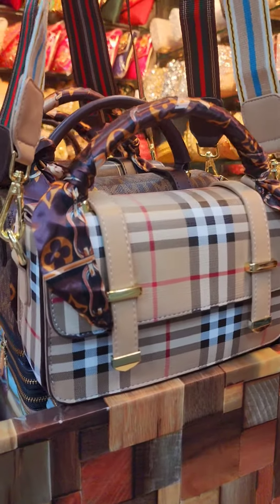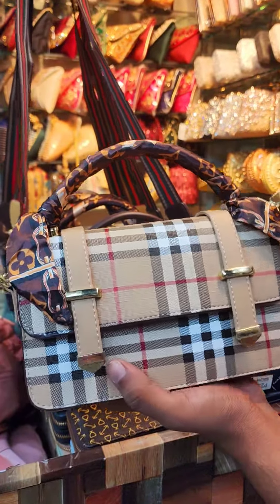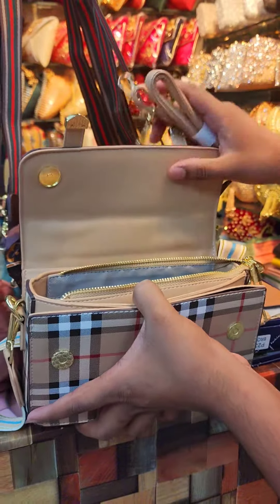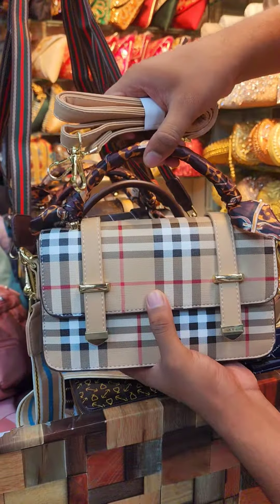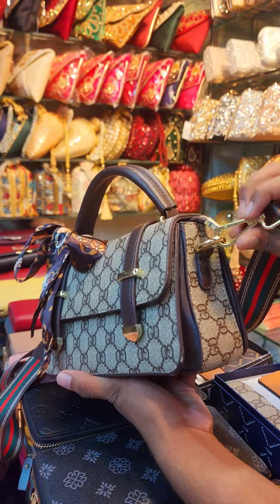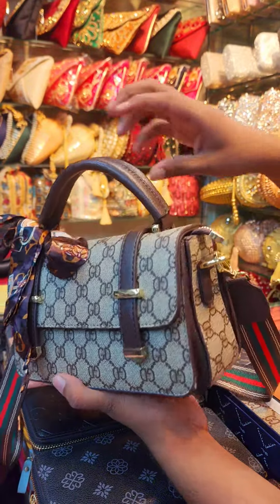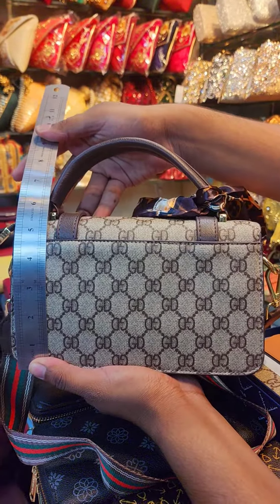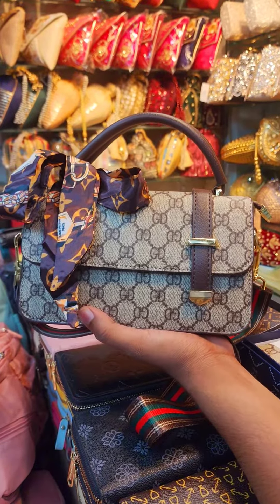Branding Collection || Premium Quality || Price 1500tk